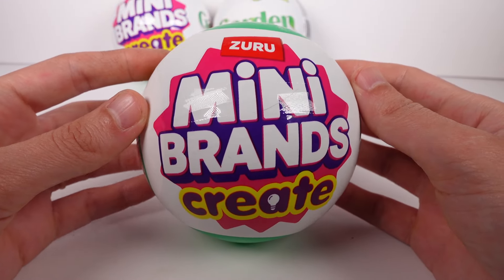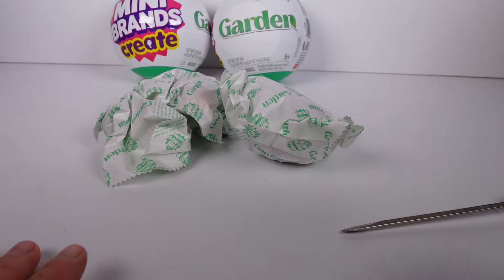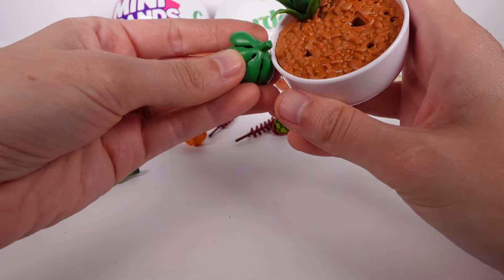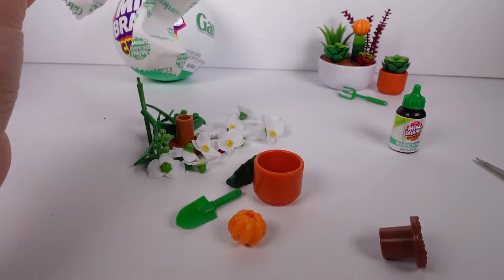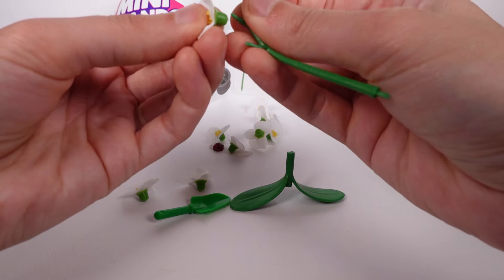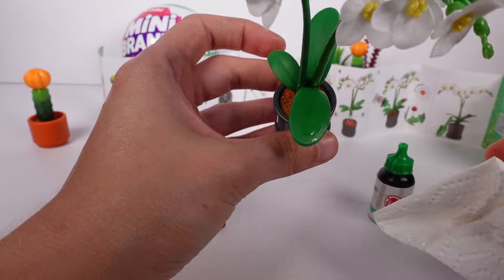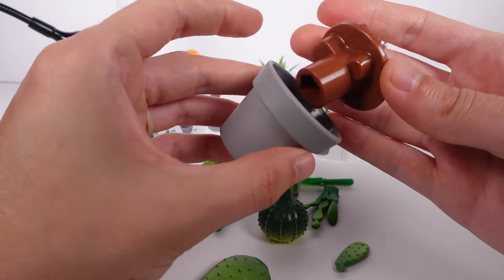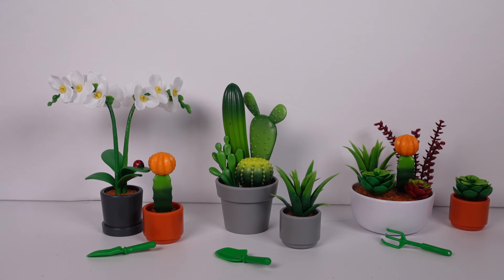Zuru Mini Brands Create Garden Series Mystery Capsule DIY Unboxing Review